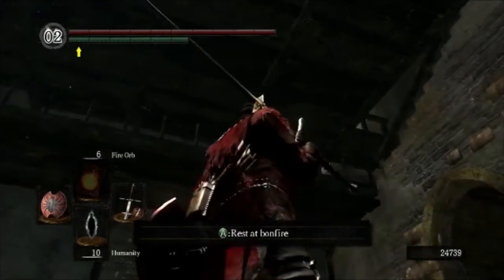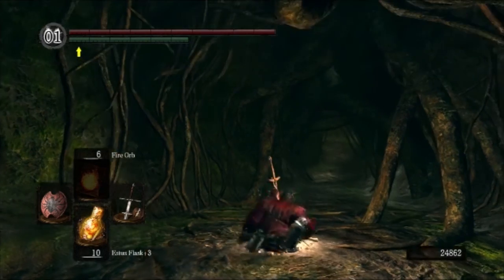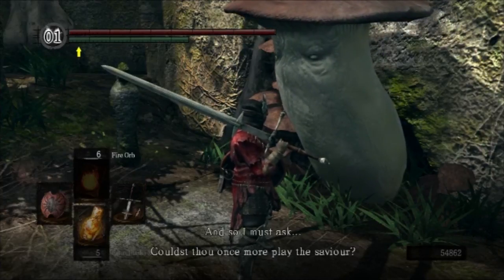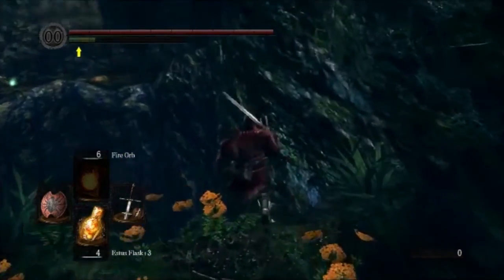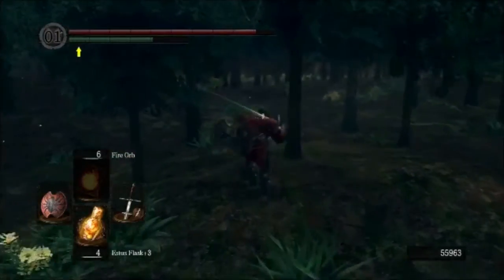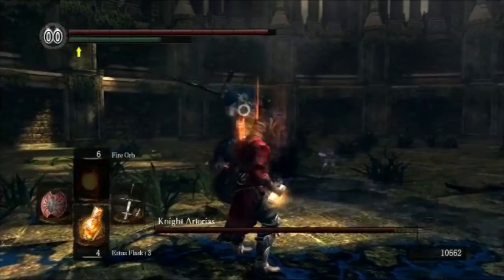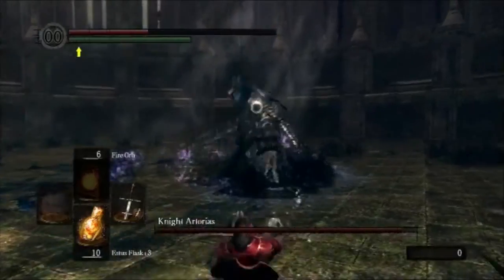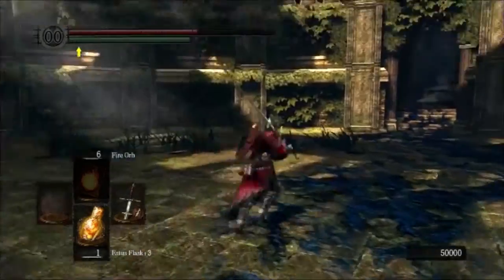C&C Plays Dark Souls Part 28: Downloadable Discontent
Marsh Davies and Rich Stanton prepare to die, many times and ignominiously, in this full playthrough of Dark Souls - all while glugging fine ales and attempting to explain why it's the greatest game of all time.

In Part 28: It's time to head to crack open Dark Souls' DLC, and head to Oolacile, where we get a severe pruning by an overenthusiastic gardener and face the legendary Artorias. But is he all the myth supposes?

Praise the sun!